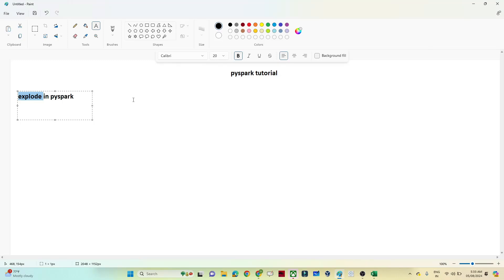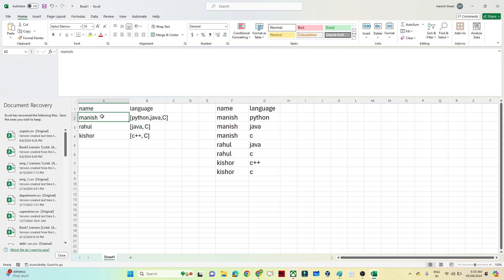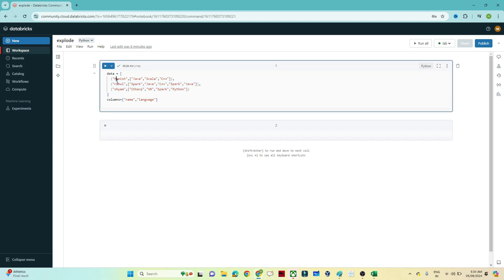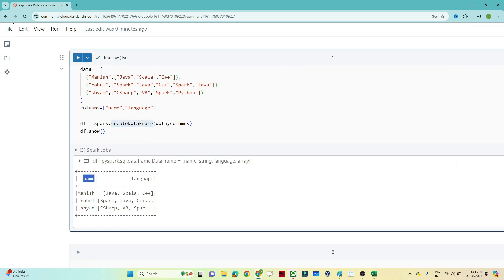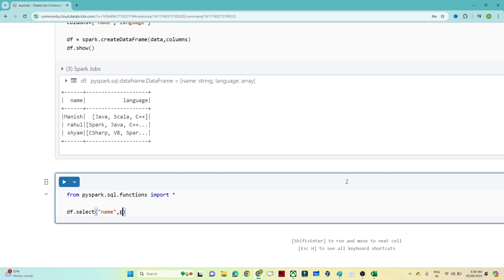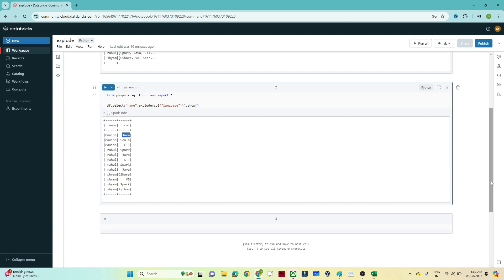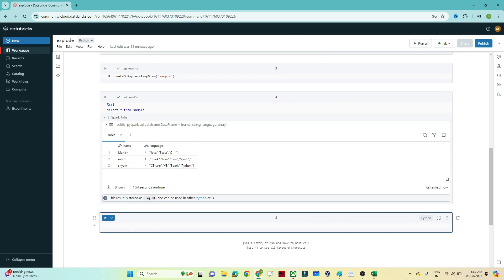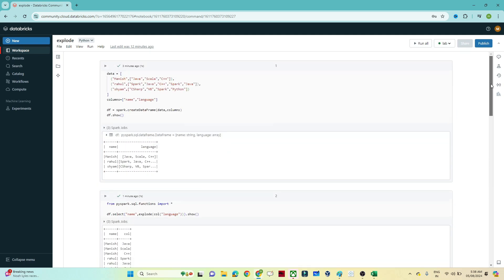31. Explode Functions in Pyspark | Pyspark Tutorial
Explode Functions in Pyspark
Explode Functions in spark
Explode Functions in SQL

data

data = [
  ("Manish",["Java","Scala","C++"]),
  ("rahul",["Spark","Java","C++","Spark","Java"]),
  ("shyam",["CSharp","VB","Spark","Python"])